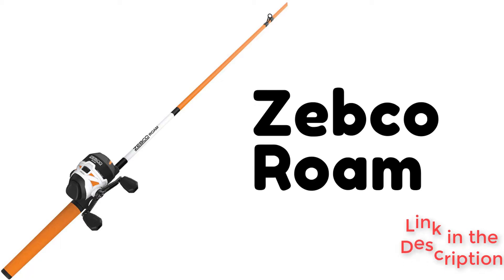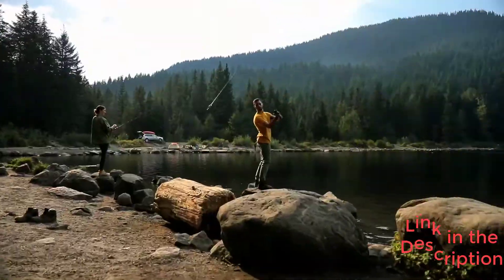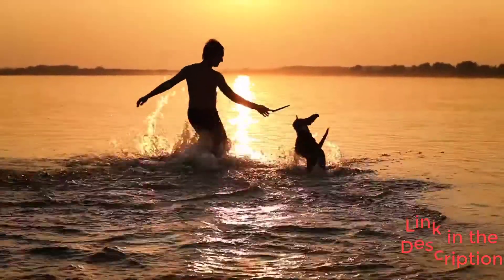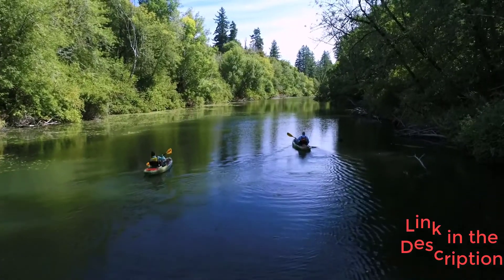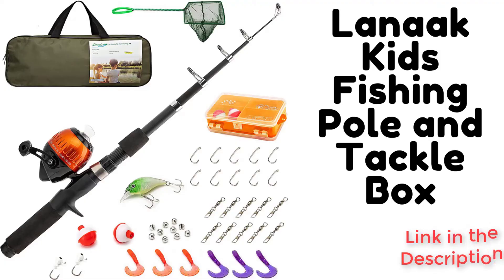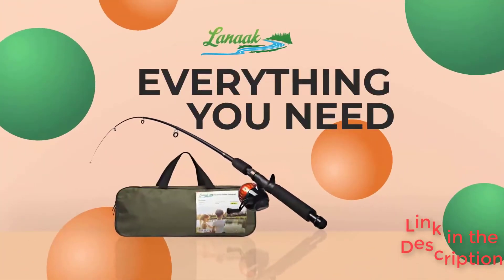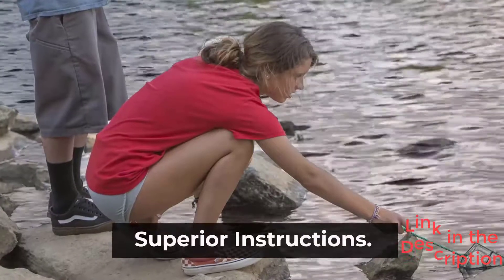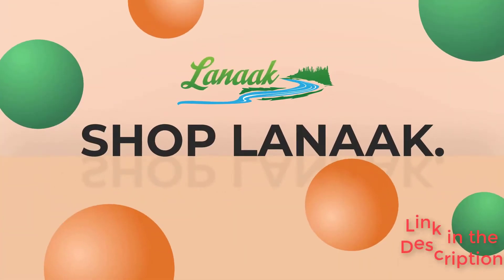Best Kids Fishing Pole | Best Amazon Products | Best Reviews Hub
Looking to go fishing and want to buy a fishing rod for kids? We have got your back. Here are the links for Best Kids Fishing Rod, Go and get one.